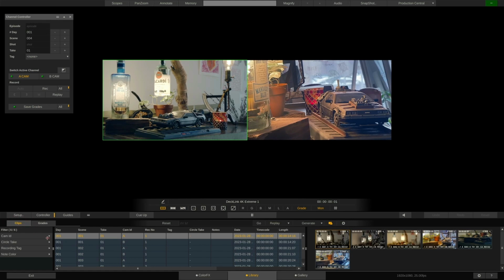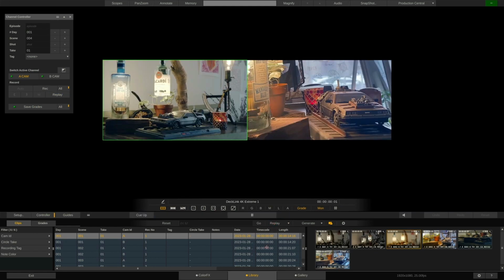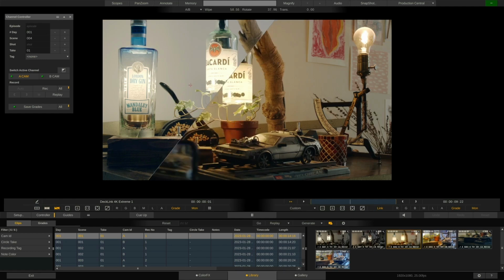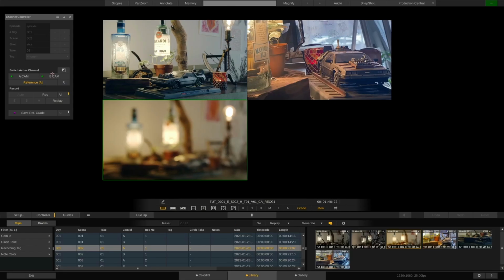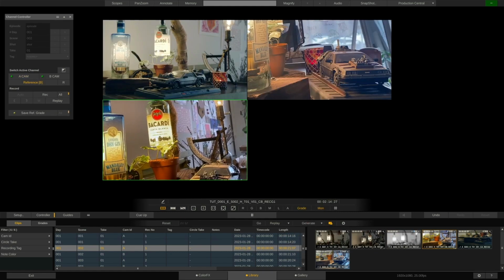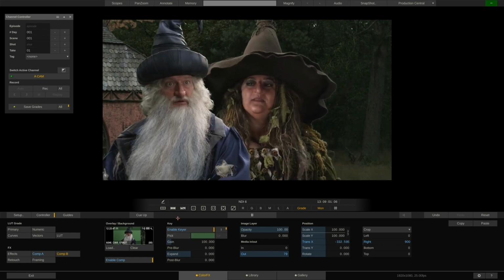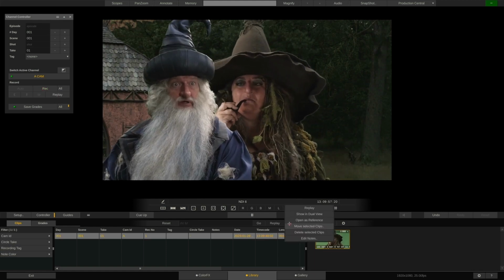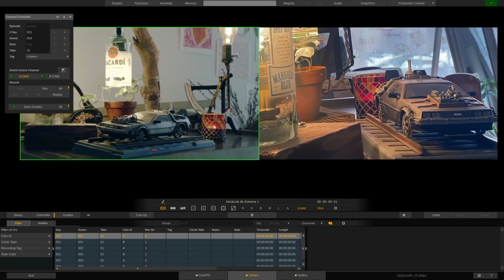Live Assist - managing recorded Clips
In this tutorial we'll show you how to manage all recorded clips, how to play them out, refine composites and how to use the new reference channel in version 9.6!